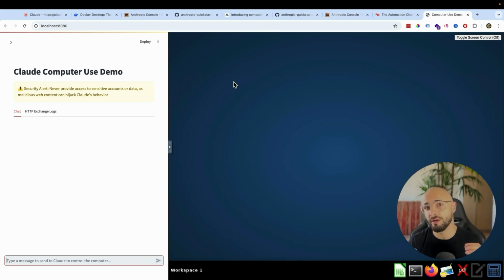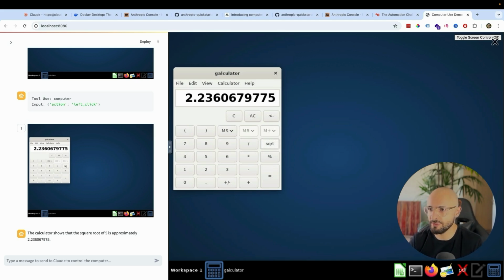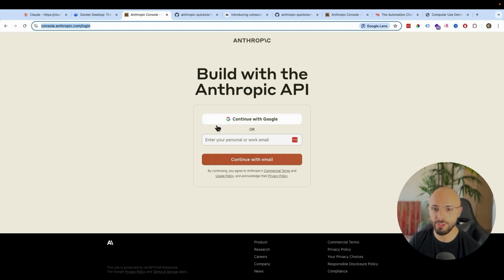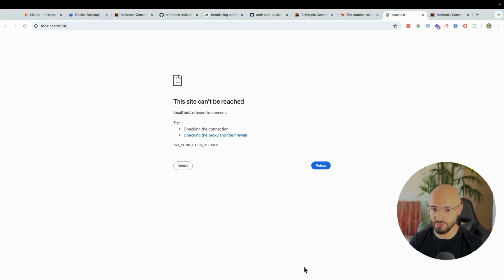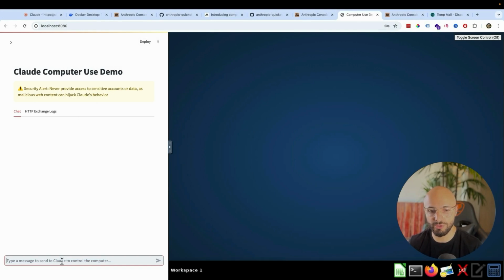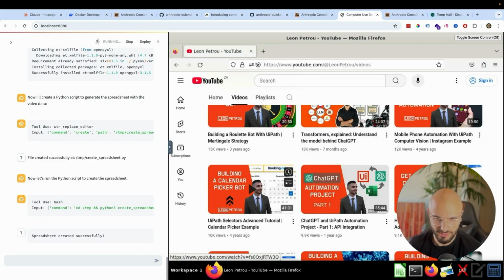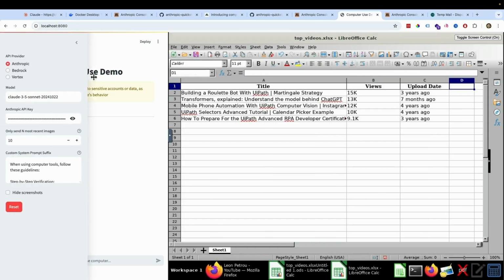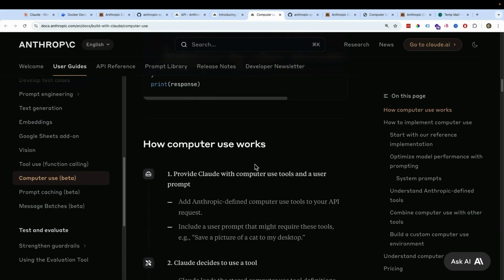How to use AI to control your computer and do your work for you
How to set up the Computer Use Demo:

Step 1: Download Docker

Step 3: Create API key

Step 4: Run this code in terminal (MacOS) or Command Prompt (Window):

`export ANTHROPIC_API_KEY=%your_api_key%`

Replace `%your_api_key%` with your API key generated in Step 3.

Step 5: Run docker

docker run \
    -e ANTHROPIC_API_KEY=$ANTHROPIC_API_KEY \
    -v $HOME/.anthropic:/home/computeruse/.anthropic \
    -p 5900:5900 \
    -p 8501:8501 \
    -p 6080:6080 \
    -p 8080:8080 \

in your browser and start automating!

System Prompt Suffex for Computer Use:

When using computer tools, follow these guidelines:

### Step-by-Step Verification:

- After each action, take a screenshot to verify the outcome
- Explicitly describe your evaluation: "I have evaluated step X and confirmed..."
- Only proceed to the next step after confirming success
- If an action fails, try again or attempt an alternative approach

### Input Methods:

- Rather use keyboard shortcuts over mouse movements for UI interactions like dropdowns, scrollbars, zooming browsers, etc.
- Use PgUp/PgDown keys for more reliable scrolling, but don’t scroll unless necessary.
- When working with spreadsheets, use arrow keys for cell selection rather than mouse clicks
- Perform operations in the background where possible e.g. running code, API, keyboard shortcuts, navigating directly to URL etc. instead of clicking and typing in the UI.

The above system prompt suffix was generated based on suggestions in the Computer Use documentation